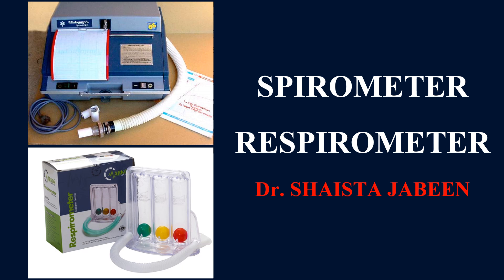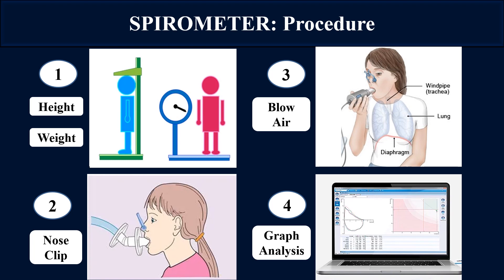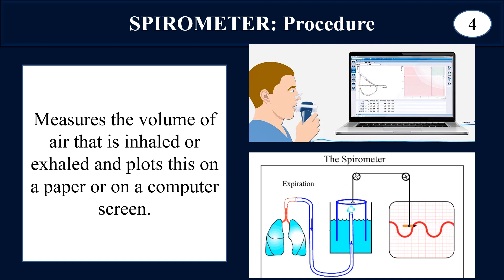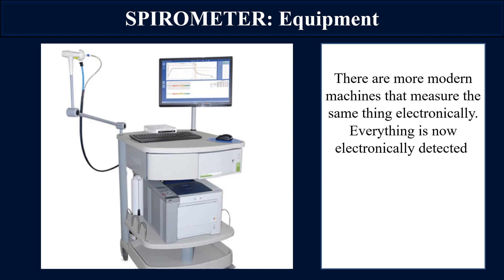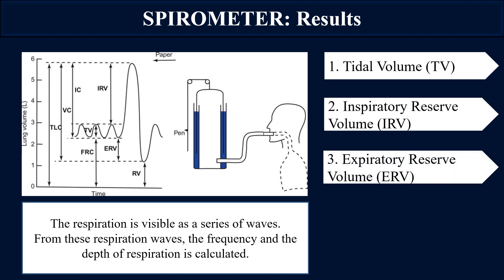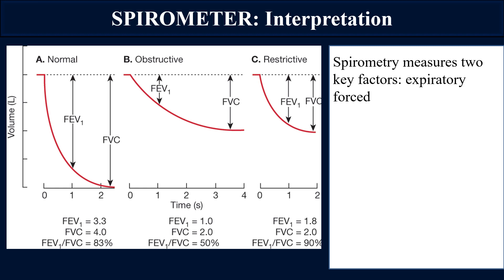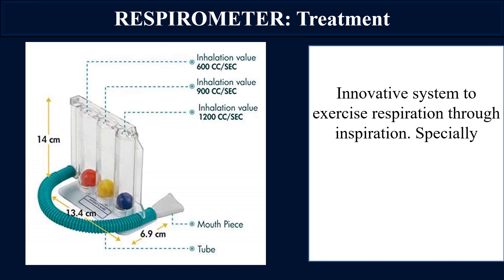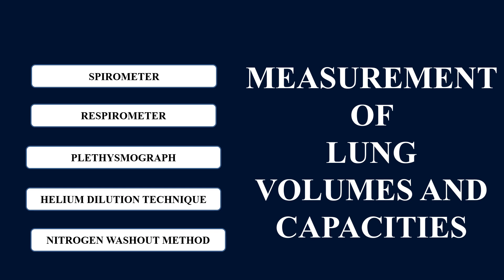Spirometer & Respirometer I Pulmonary Function Tests I Measurement of Lung Volumes and Capacities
Spirometer and Respirometer
Tests for Lung Functions
Pulmonary Function Tests
Physiology OSPE/OSCE

Spirometer:
Purpose
Procedure
Equipment
Results
Interpretations
Treatment

Respirometer:
Equipment
Usage
Purpose

Measurement of Lung Volumes and Capacities

Spirometer
What it measures: The volume of air inspired and expired during breathing.
Uses: Diagnosis and monitoring of respiratory conditions such as asthma, COPD, and cystic fibrosis.
Measuring lung function before and after surgery.
Assessing the effectiveness of respiratory medications.
Types:
Handheld spirometers
Desktop spirometers
Whole-body spirometers

Respirometer
What it measures: The rate of oxygen consumption and carbon dioxide production by the body.
Uses: Studying the respiratory function of living organisms.
Researching the effects of exercise and illness on respiration.
Types:
Oxygraphs Respiratory gas analyzers
Gas exchange meters

Human Physiology Practical's
Physiology OSPE/OSCE
Learn Medical Health Sciences